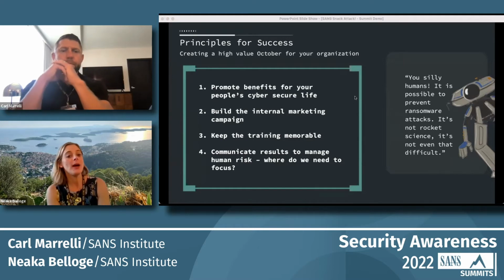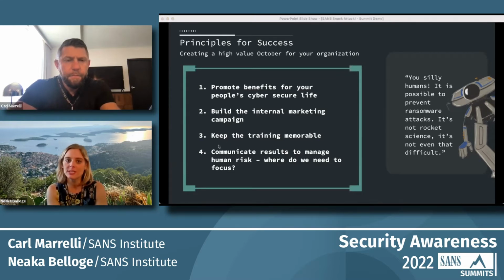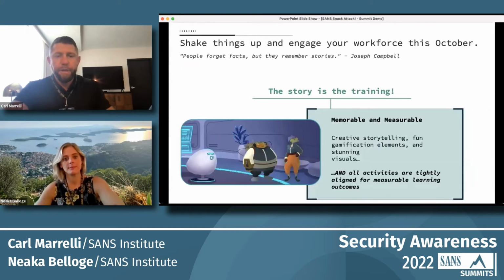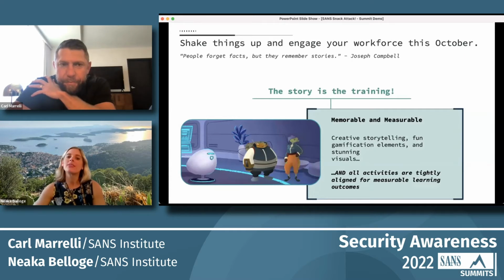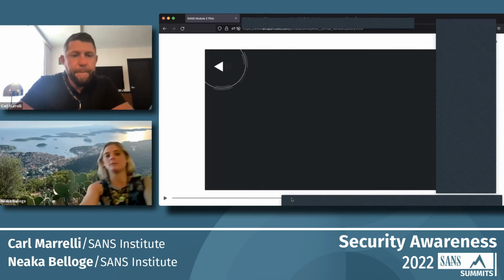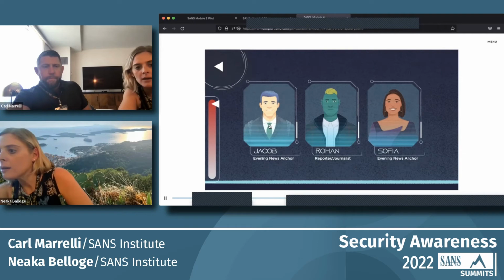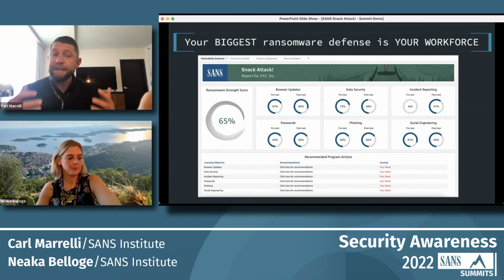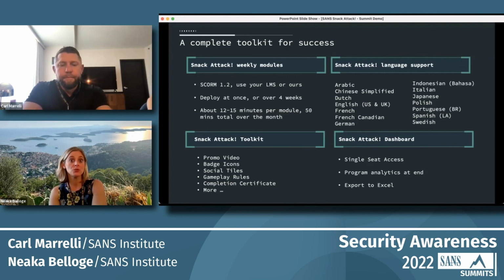Cybersecurity Awareness Month Gamified: Snack Attack! Ransomware Training Sneak Peak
SANS Security Awareness Summit 2022

Speaker:
Carl Marrelli, Director, Business Development and Digital Programs. SANS Institute
Neaka Balloge Program Manager for Security Awareness and Training, Cvent; SSA Content Developer, SANS Institute